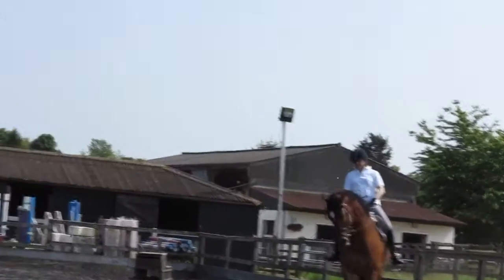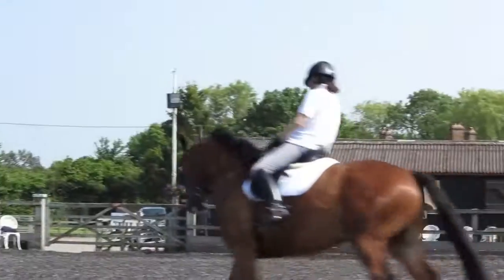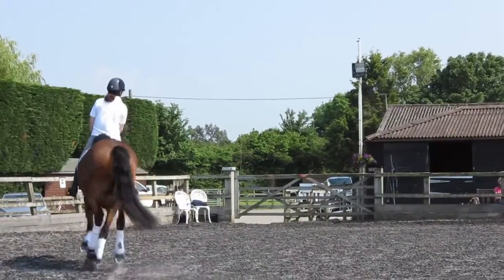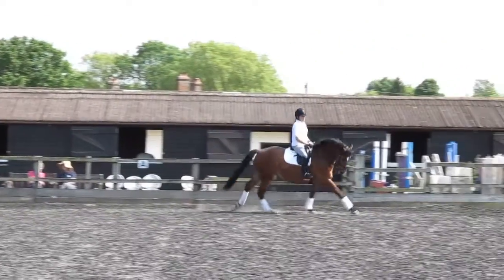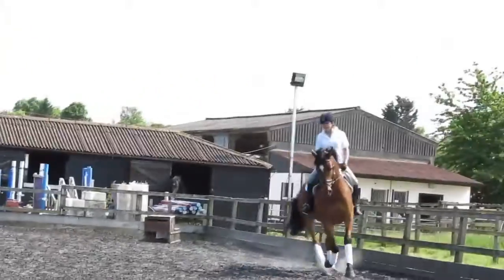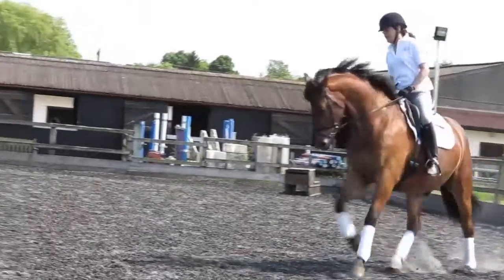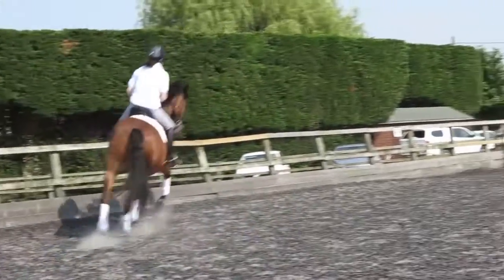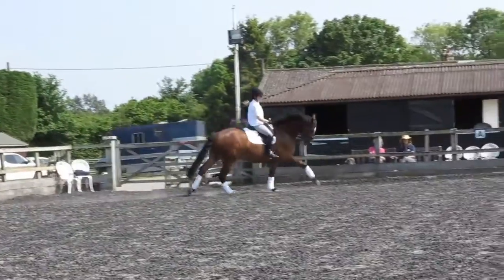Yvonne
Lesson with Martina Hannover